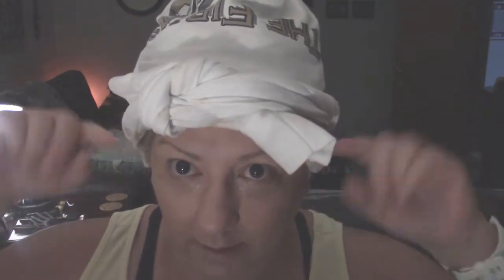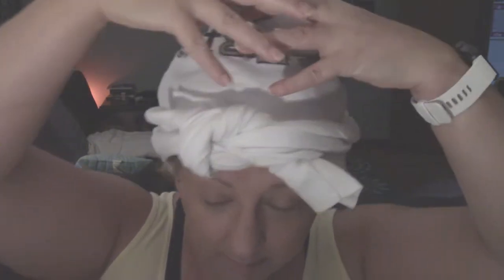FACEBOOK/INSTAGRAM/YOUTUBE HAIR HACK DISASTERS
What happens when you try these oh so easy and fabulous looking hairstyle hacks??? Usually a disaster.